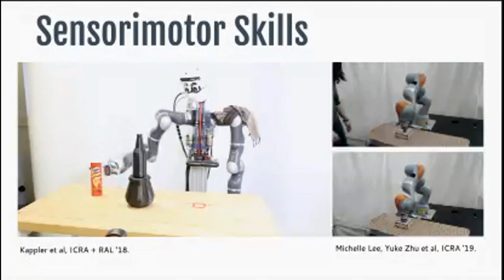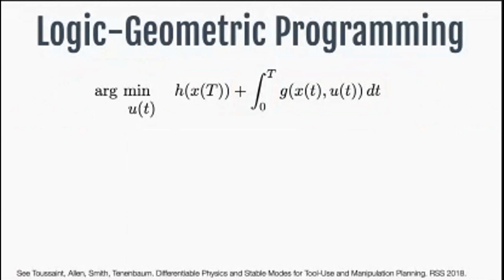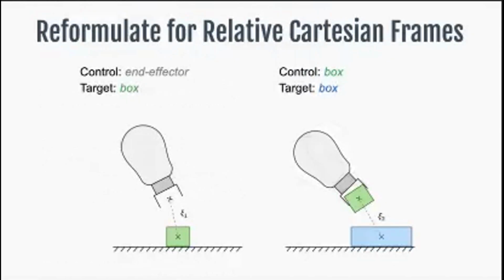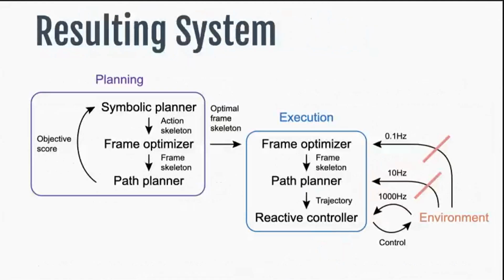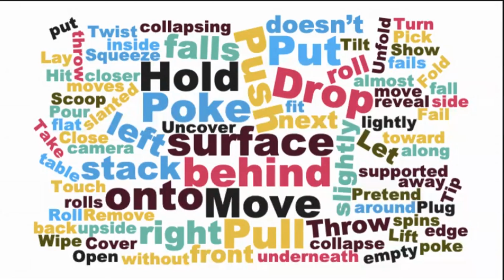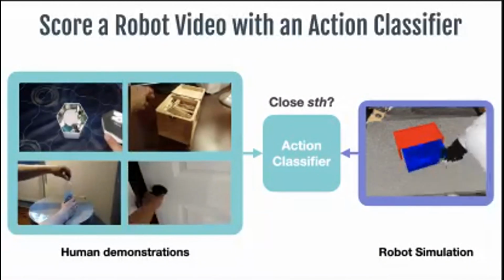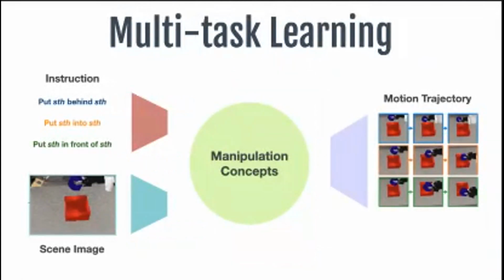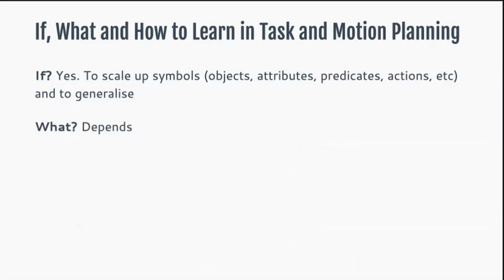Jeannette Bohg - If, what and how to learn in Task and Motion Planning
Jeannette Bohg, Stanford University